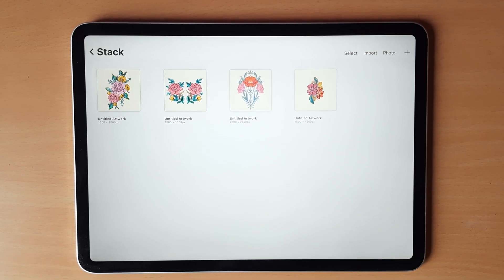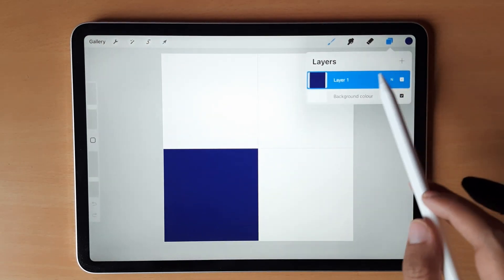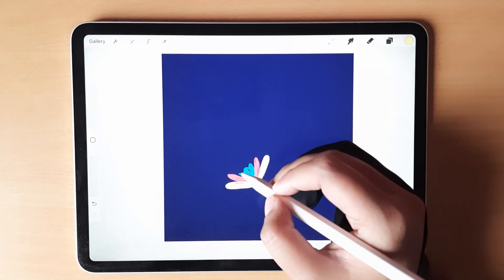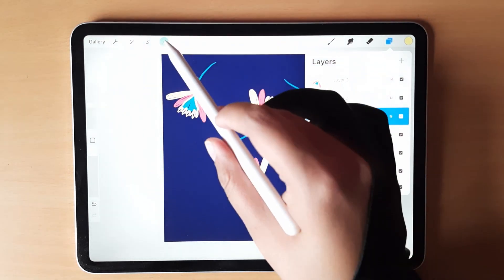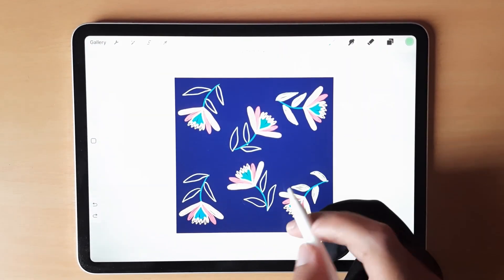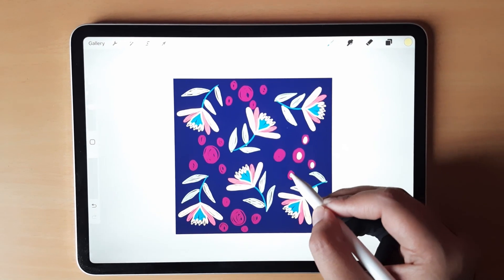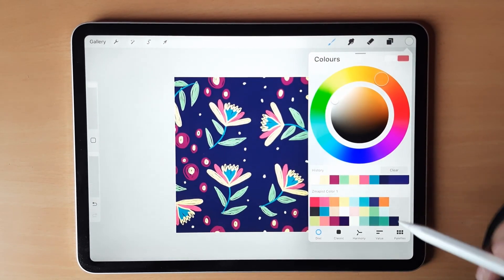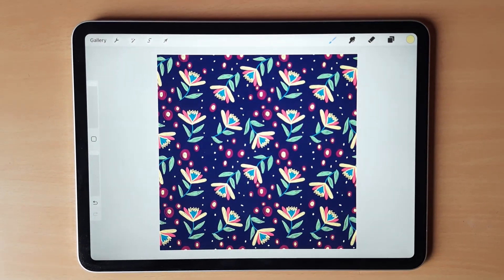How to create Seamless Repeat Pattern in Procreate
In this tutorial, I will show you how to create a seamless repeat pattern in Procreate.
A little bit about me:

Hello everyone,
My name is Akanksha. I love playing with monochrome colors. I work with oils, acrylics, and occasionally watercolor in the digital medium. Anddd I'm so obsessed with Procreate app

As a child, I always wanted to draw and paint. However due to something or the other I could never pay attention to my creative part of the brain. As I grew older, I decided to take out some time for myself every day and paint whether it's on a small scale or large.

The amazing part of Digital painting is you can fix your mistakes easily. I do sometimes paint with traditional medium but it is my second preference.

Every one of my artistic creations will have something to do with nature.

There are many Tutorials that can be found on the net for a complete overview of how Procreate works.

VIDEO/COURSE YOU MIGHT LIKE:
⟡ Teela Cunningham (Procreate 5X for Beginners)